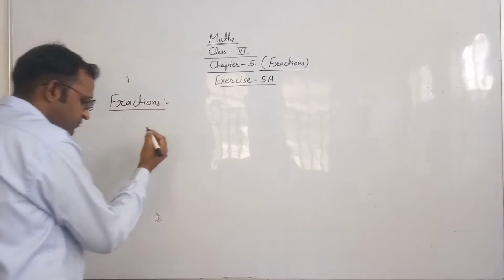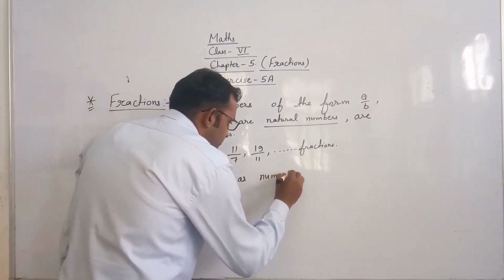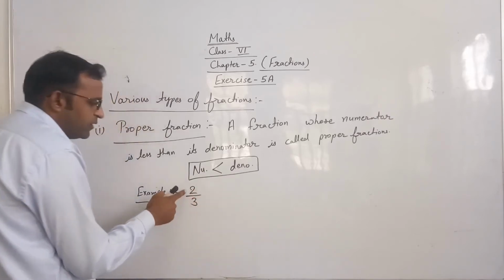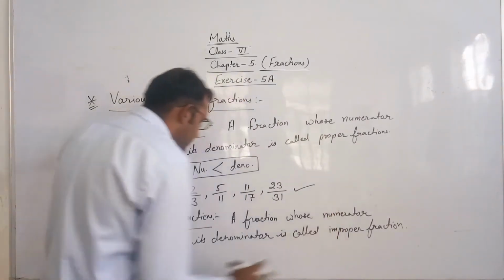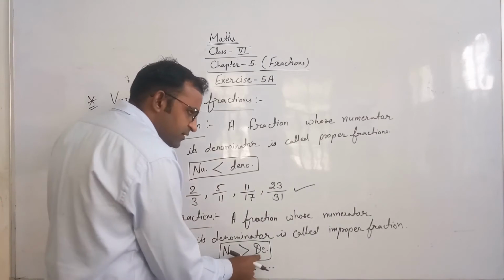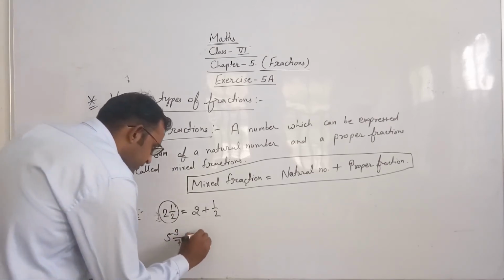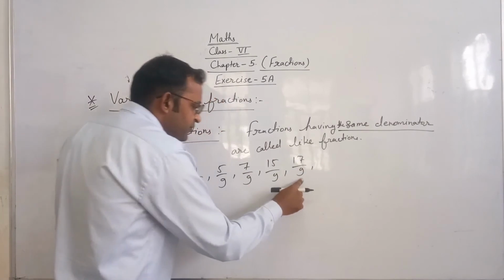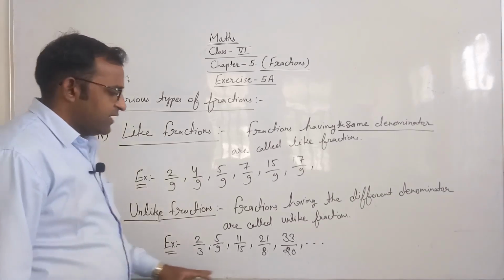Class-6 | Maths | Chapter-5 | Fractions | Part-1 | R.S Aggarwal | English Medium (CBSE)